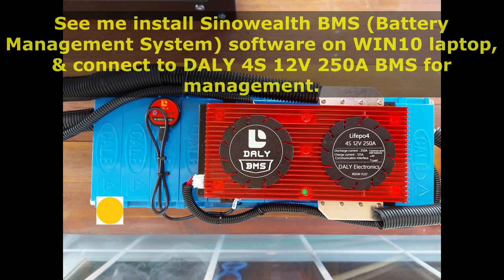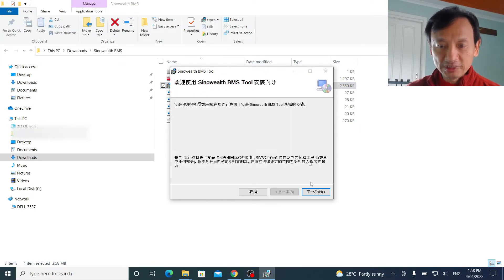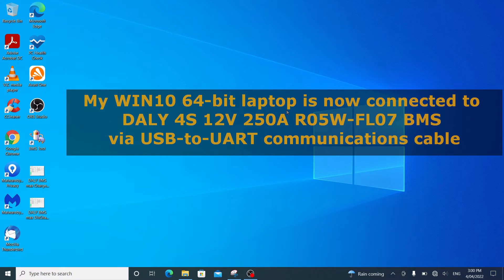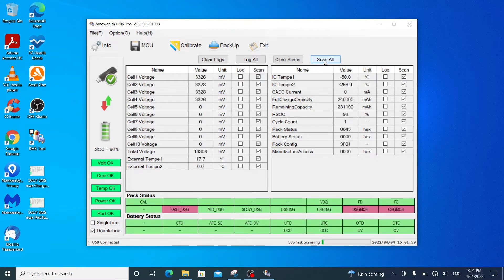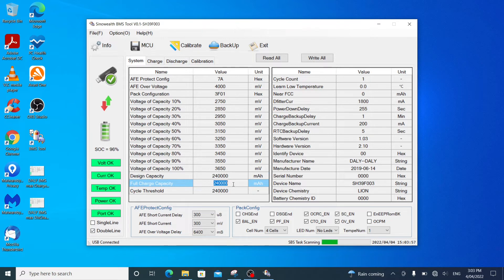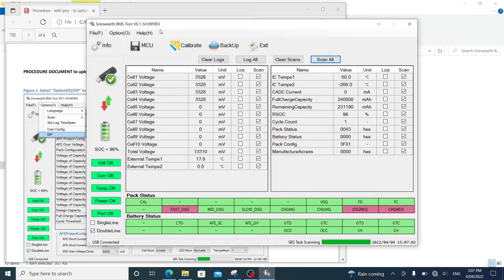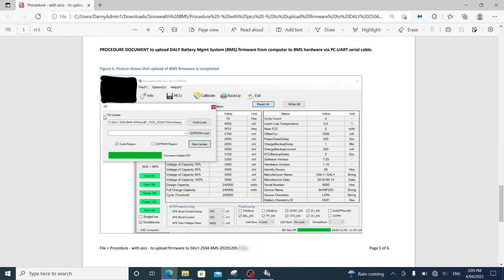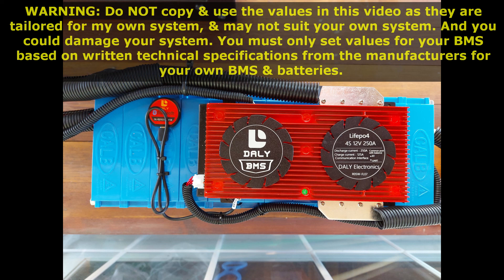Install SINOWEALTH software & manage DALY LiFePO4 battery management system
I have a CALB (China Aviation Lithium Battery) 12V 4S3P 240A LiFePO4 battery. The battery is managed by a DALY 4S 12V 250A Battery Management System (BMS).

In this video, I demonstrate I install the SINOWEALTH battery-management-system software on my WINDOWS10 laptop. Then connect my laptop to the DALY battery-management-system via a USB-to-UART communications cable.

This enabled the SINOWEALTH software to read data from the DALY battery-management-system, and manage the configuration of battery-management-system.

Warning caution to viewers: This video is intended only to demonstrate the process to install, connect & manage my DALY battery-management-system using the SINOWEALTH computer software. It is not intended for viewers to copy & use the settings in my video for their own systems. So do not use the battery-management-system settings in my video to configure your own battery-management-system, as it will not suit your battery-management-systems or batteries. You must only configure settings in your battery-management-systems based on written technical specification documents provided by the equipment manufacturers for the specific brand & models of your batteries, & battery-management-systems.

AMAZON online store for DALY battery-management-systems:
United States